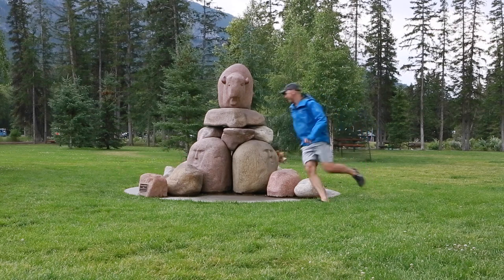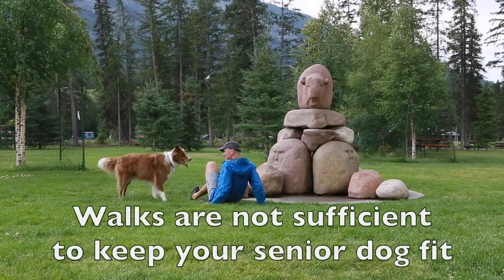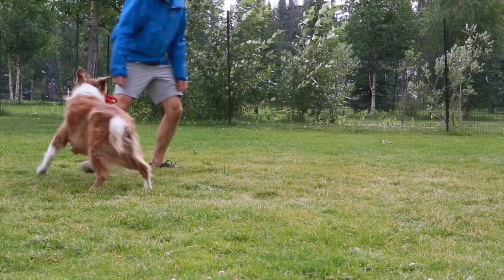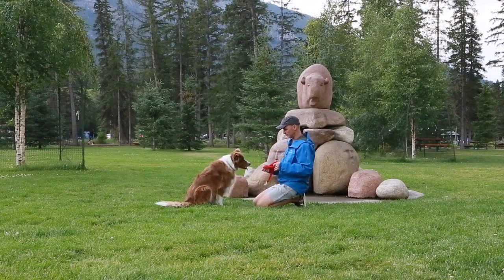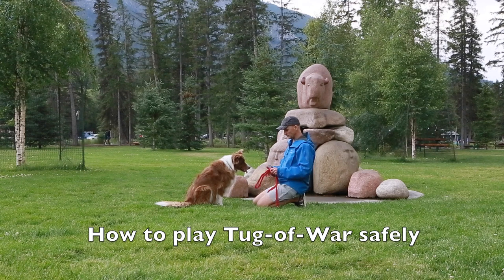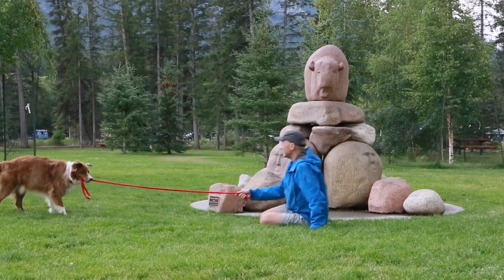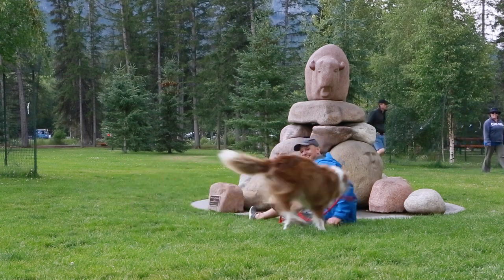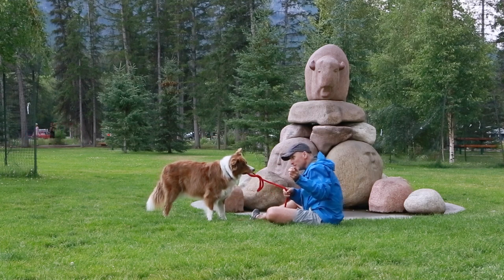How to exercise a senior dog PART 2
Practical advice on keeping your dog mobile and flexible for the years to come.  Exercises, tricks and stretches demo.

Dr. Peter Dobias is a holistic vet that offers free education and information on Holistic Healing and Longevity for Dogs.